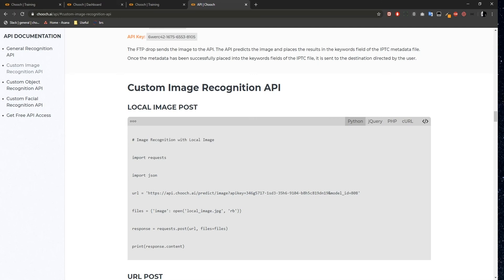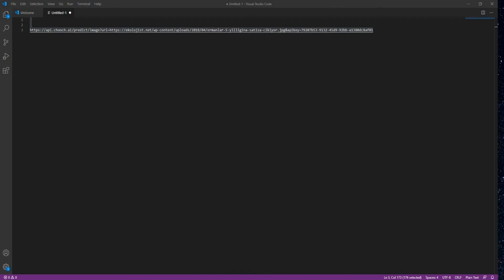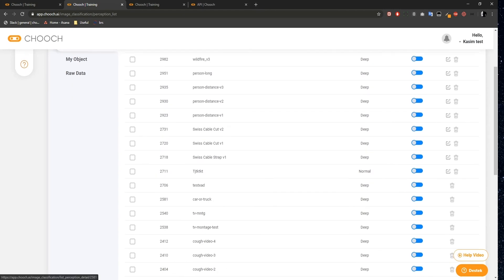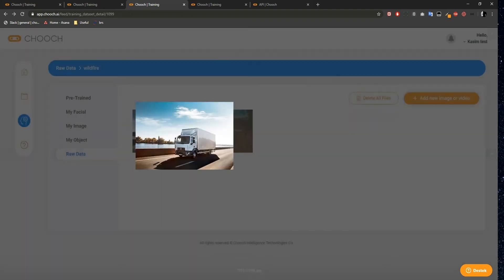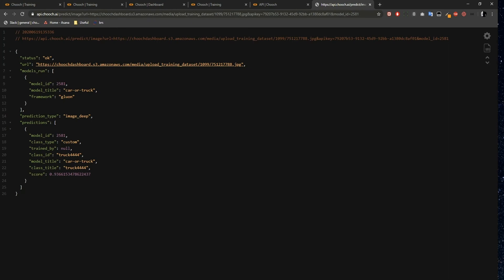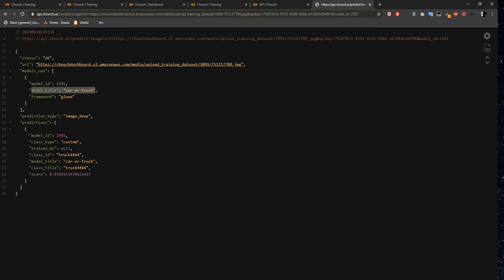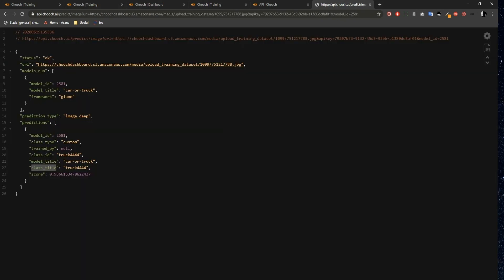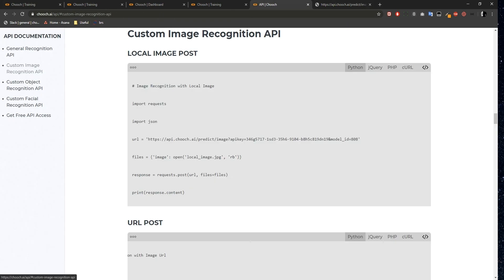Custom Image Recognition API Introduction | Chooch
Join us for a quick intro to the custom image recognition API from Chooch AI.

In this video, we are testing an image recognition perception that we created before on the Chooch AI Dashboard. Also, we explain the API response fields in detail.

Our team can help you to quickly create image and object recognition solutions with visual AI in weeks, not years. From inventory to authentication, microscopic to satellite, actions to radiology, by training our AI to recognize objects in still images or video, we generate results for our customers.

Here's the transcript:

Hi in this video we are going to go over the Custom image Recognition API from the Chooch AI Documentation page.

I'm gonna scroll here,  to the  URL post

Section and copy the  URL field and paste it to my text editor.  This time we have the model ID, the API key, and the image URL.

This time in order to apply our image recognition API, we need an image perception that’s in our account. I'm going to click on Training on the Chooch dashboard and then select “my image”. I have a car or truck perception here.  I'm just going to copy the model idea of this perception and paste it into the model ID field in the text editor

We need a car or truck image for testing. So, I have an image here. I’ll copy this URL, and paste it to the image URL field.

 Lastly, I need to copy my API key then paste it.  I’ll copy the entire URL, and paste it into my web browser, then hit enter.

 And this is our JSON response. We Again have the status field as okay which means it’s successful

The URL field is the URL of the image. The model ID, this model runs field above the model ID field refers to the model ID we used here.

The  Perception name, which is car-or-truck is represented here by the modal- title field.

The prediction results can be found under predictions. We have modal id again. We also have class id here. The class id represents the class name field of the perception. As you can see my class name was truck 444. It’s displaying like this because it’s predicted as a truck. Class title is the same as class id. And the score is the prediction score of this image

Let’s open the API documentation and you can see that the prediction type is image for this API call. And that is the Custom Image Recognition API from Chooch AI API Documentation.